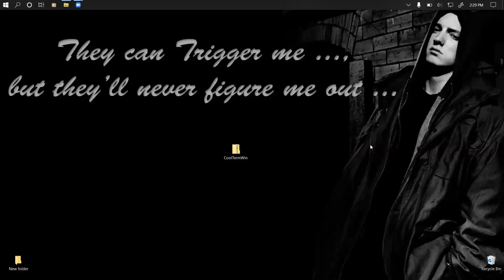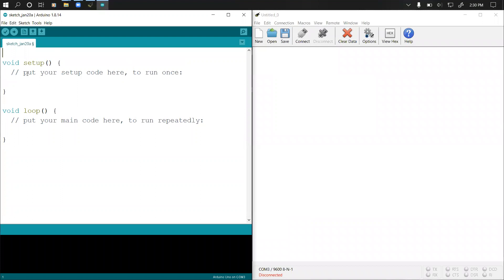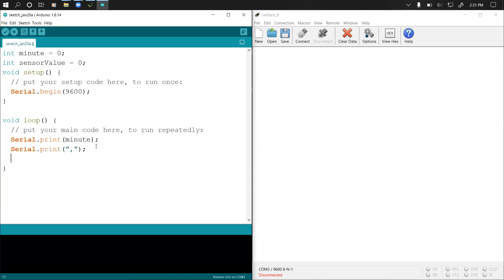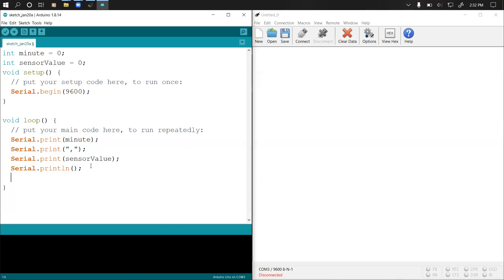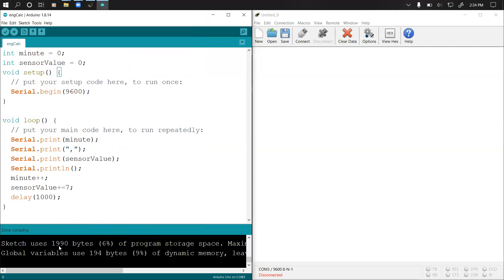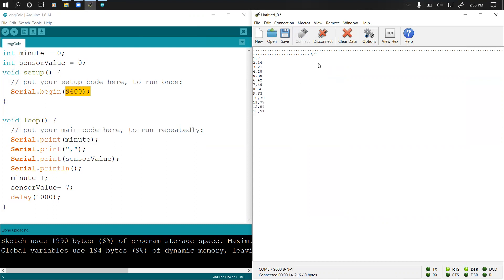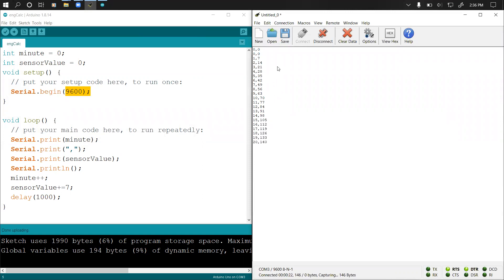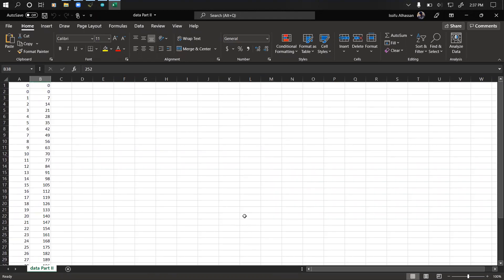Sending data from Arduino to a CSV/Excel/Text file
In this video, we discuss how to send data from Arduino to a CSV file using an Arduino Board, the Arduino IDE, and the CoolTerm Software by Roger Meier. .